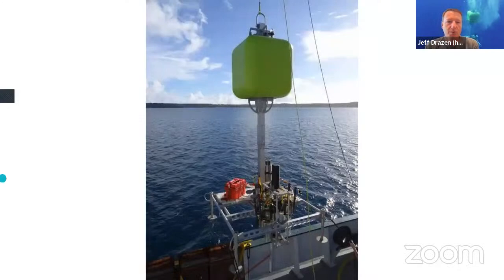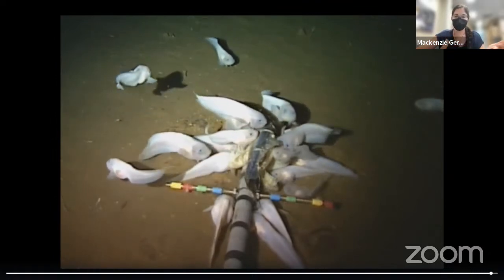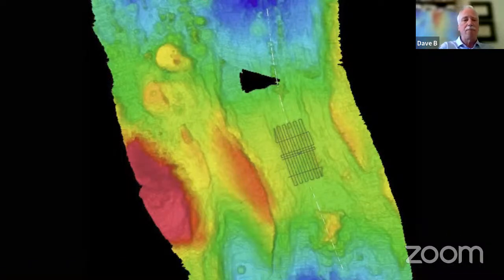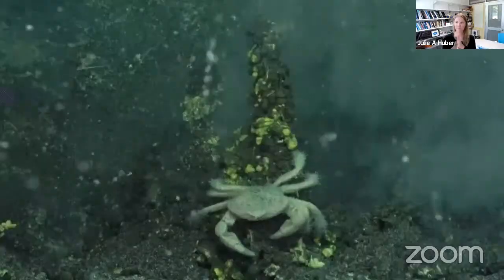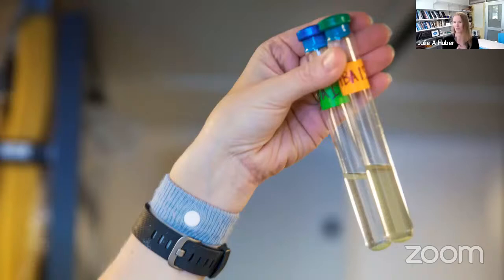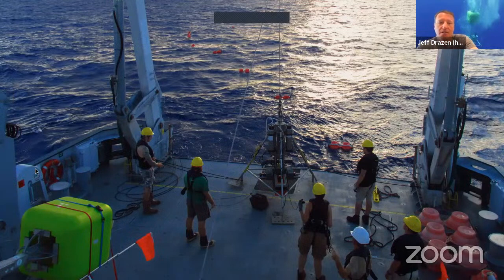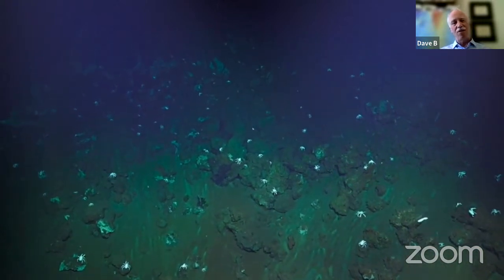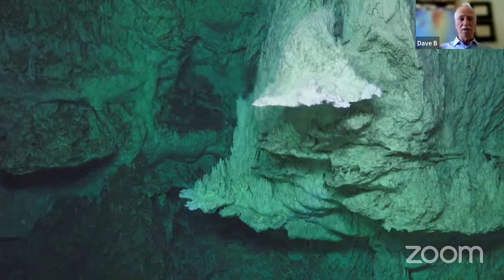Back Ashore: Mariana Trench Explorers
Join Mariana Trench Explorers David Butterfield (NOAA), Julie Huber (WHOI), Jeff Drazen (U. Hawaii), and Mackenzie Gerringer (SUNY Geneseo) for a discussion on discoveries from their 2014 and 2016 expeditions. The two expeditions set out to understand volcanism in the Mariana region and the animals living in the deepest known place on earth. The 2014 expedition tested SOI’s full ocean depth landers and ROV SuBastian dove for the first time during the 2016 expedition.